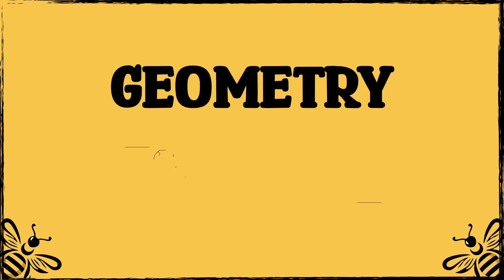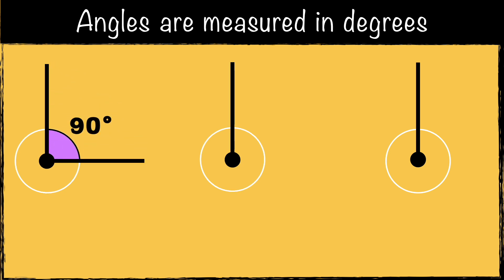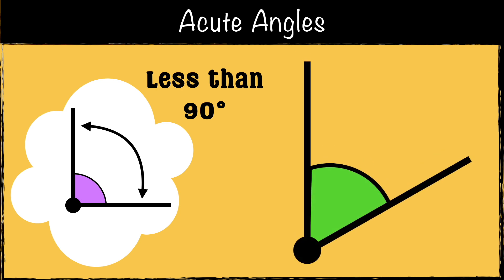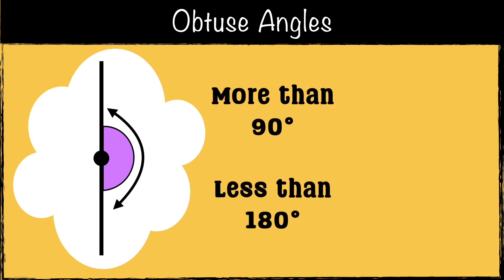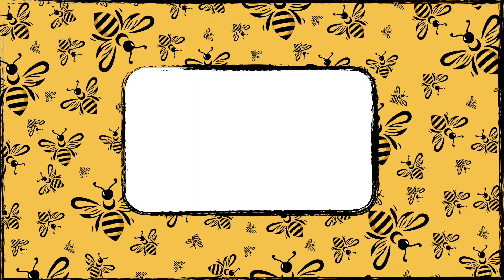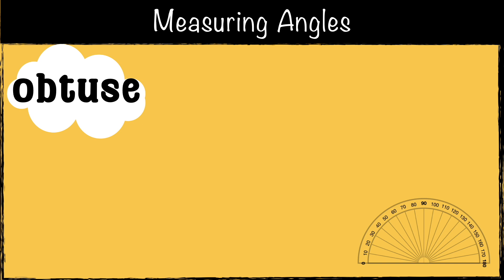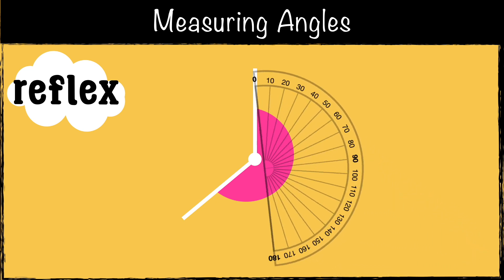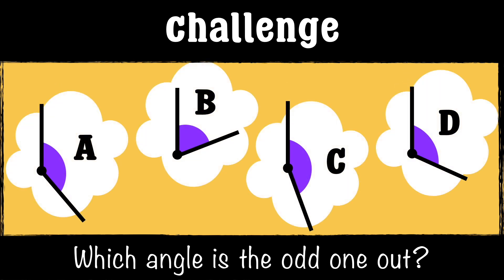Learn Angles Fast: Types & Protractor Tips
Learn angles fast with this step-by-step guide to types of angles and protractor tips!

Understanding angles is one of the most important skills in maths and geometry. In this video, we’ll break down everything you need to know — from what angles are to types of angles (acute, right, obtuse, reflex) and finally how to measure angles with a protractor. Whether you’re a student, parent, or teacher, this tutorial makes angles simple, visual, and easy to understand.

What you’ll learn in this video:
✅ What an angle is and how it measures turns
✅ Quarter turns, half turns and full turns explained
✅ Types of angles: acute, right, obtuse, reflex
✅ How to spot and label right angles
✅ Measuring angles with a semi-circular protractor
✅ Measuring reflex angles with a circular protractor
✅ Protractor tips for accurate measurements
✅ Real-life examples of angles in action

This video is ideal for:
✅ KS2 and KS3 students learning geometry and angle facts
✅ SATs revision or Year 6 to Year 7 transition practice
✅ Parents supporting home learning in maths
✅ Teachers looking for classroom-friendly angle demonstrations
✅ Anyone needing a clear maths refresher on angles and protractors

🎯National Curriculum Objectives KS2:
Year 3: identify right angles, recognise that 2 right angles make a half-turn, 3 make three-quarters of a turn and 4 a complete turn; identify whether angles are greater than or less than a right angle

Year 4: identify acute and obtuse angles and compare and order angles up to 2 right angles by size

Year 5: know angles are measured in degrees: estimate and compare acute, obtuse and reflex angles
Year 5: draw given angles, and measure them in degrees (°)

🎯 CfW Progression Step 3: I can demonstrate my understanding of angle as a measure of rotation and I can recognise, name and describe types of angles.